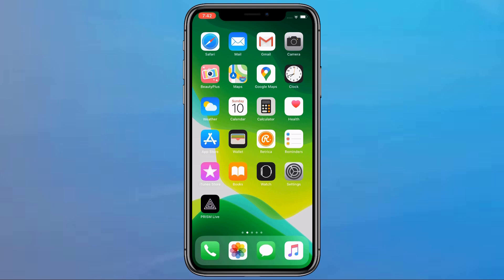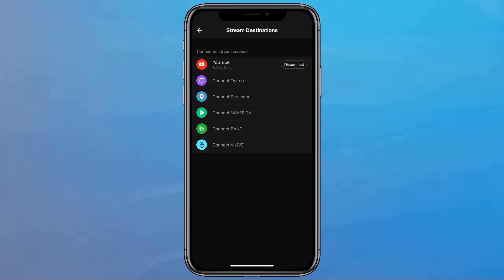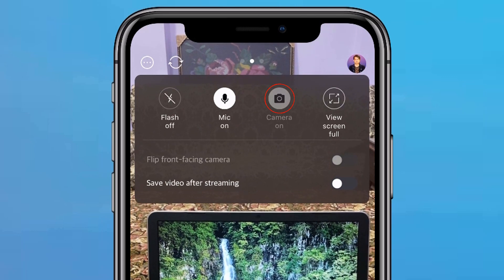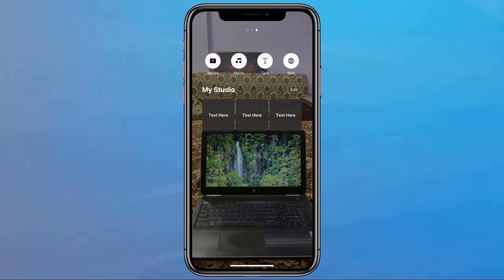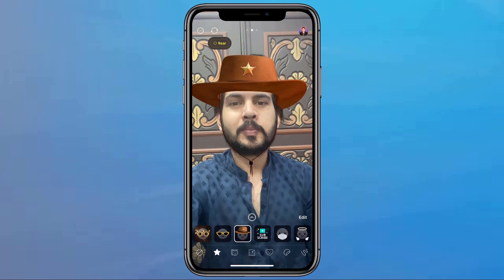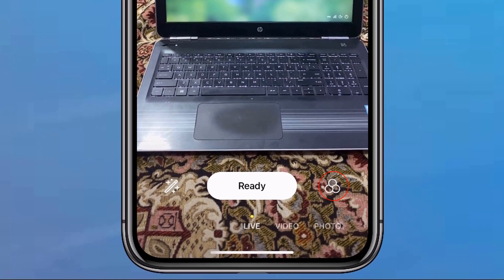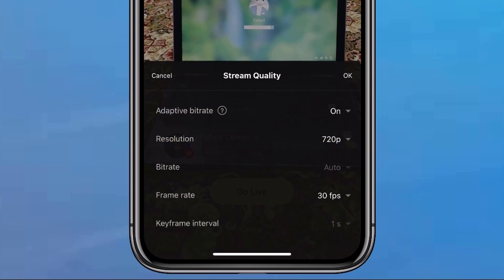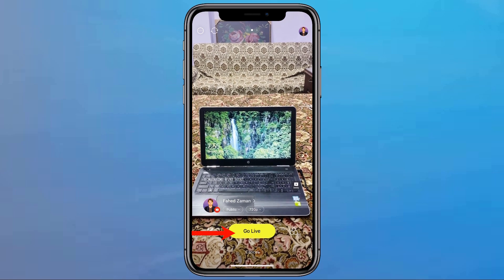How To Go Live On YouTube With Your Phone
How to go live on Youtube with Phone using the PRISM live studio mobile streaming app. It also allows you to live stream under 1000 subscribers on YouTube.

This video will help you in the following ways:
how to live stream pubg mobile on youtube
youtube mobile live streaming eligibility
youtube live
youtube live streaming app
youtube live stream app
best youtube live streaming app for android
PRISM Live Studio, The easiest way to stream on mobile.